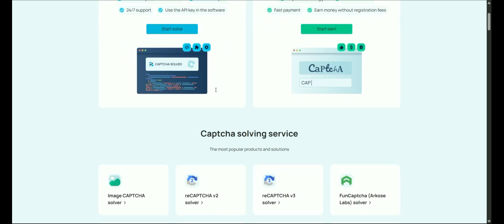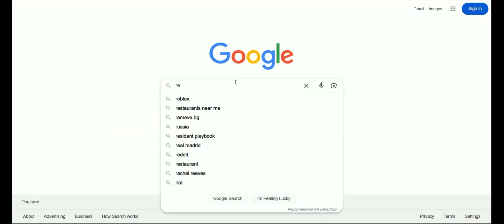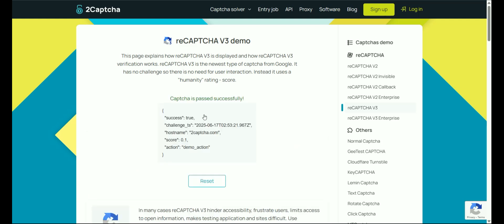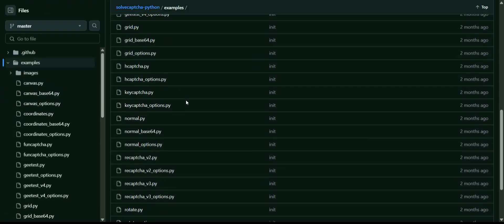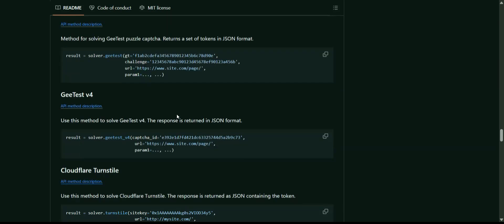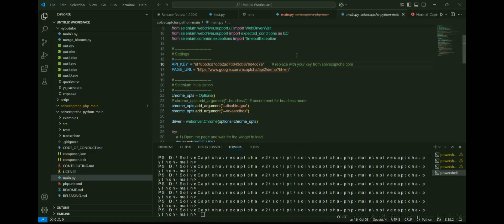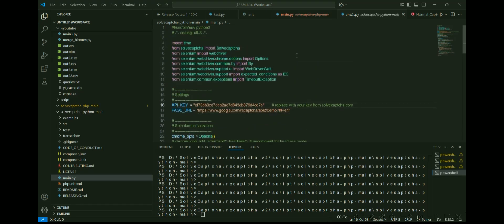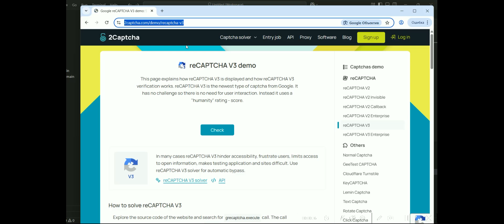Python reCAPTCHA v3 Solver: How to Bypass Google reCAPTCHA v3 Automatically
Discover a real-world python recaptcha v3 solver in action!
This quick demo shows exactly how to bypass recaptcha v3 using the SolveCaptcha service—no coding required.

• Live reCAPTCHA v3 challenge on a public demo page
• Instant token generation via SolveCaptcha API
• Automatic form submission and “Success” proof
• Tips to scale the recaptcha v3 auto solver for your own projects

❓  Why watch
If you’ve ever wondered how to bypass recaptcha v3 or looked for a reliable recaptcha v3 solver, this video gives you a transparent, step-by-step showcase without diving into source code. Perfect for QA testers, growth hackers and automation pros evaluating third-party CAPTCHA solutions.

Need help? Ask in the comments!